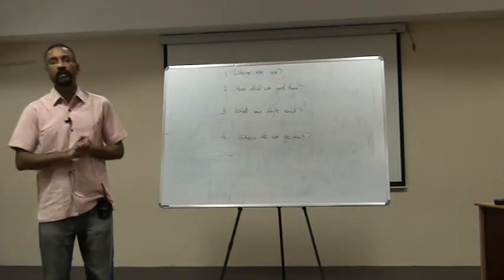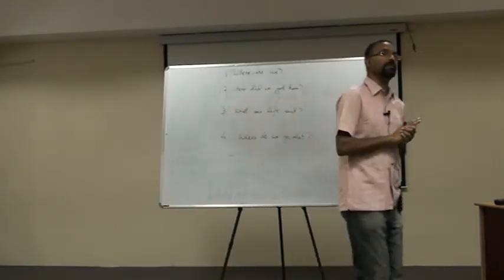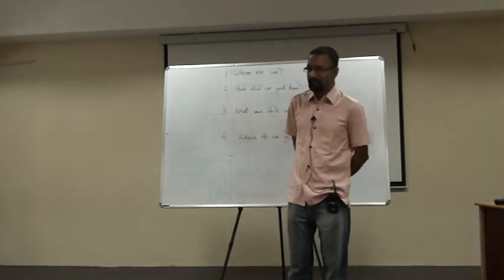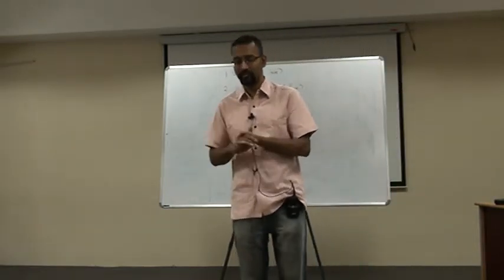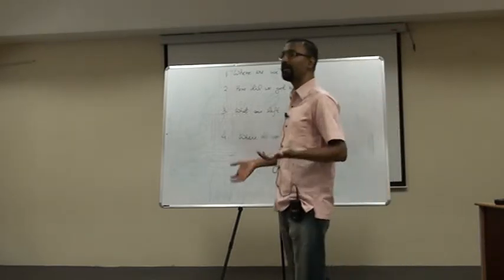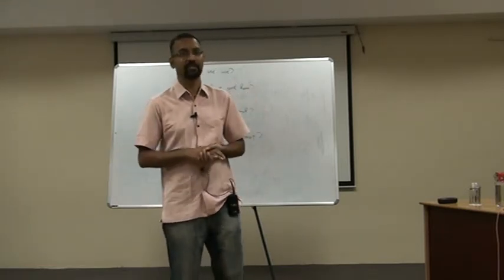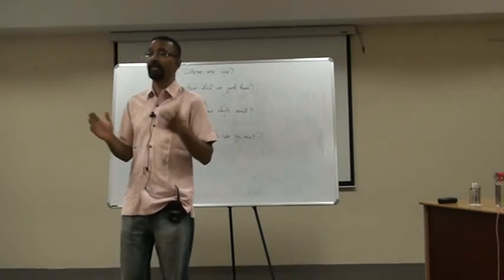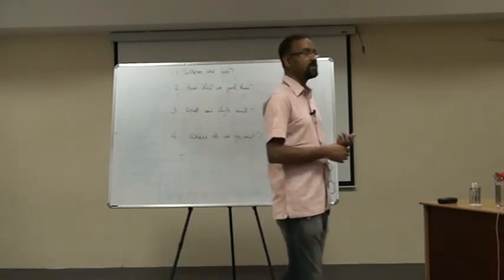6 july 2012, morning session